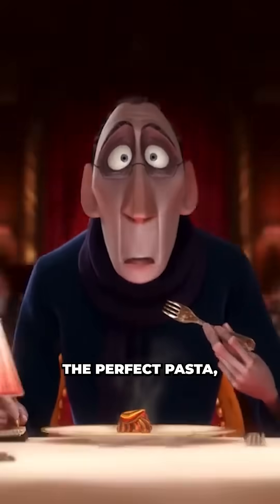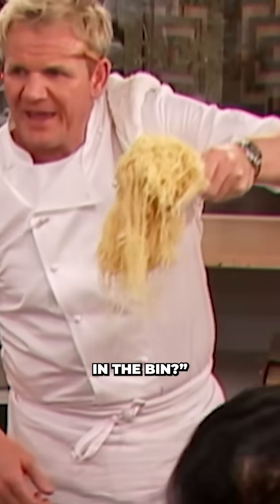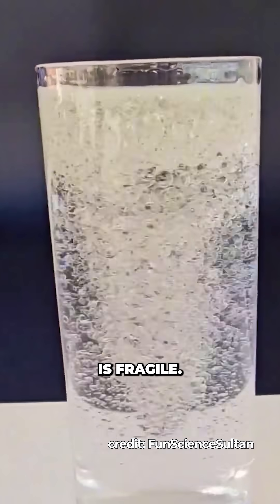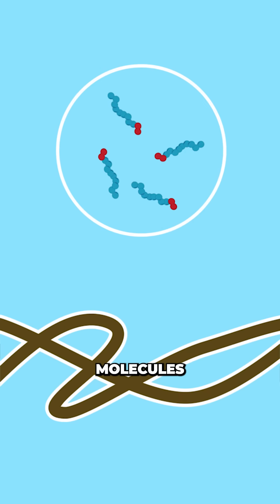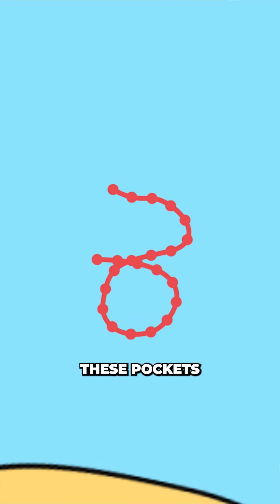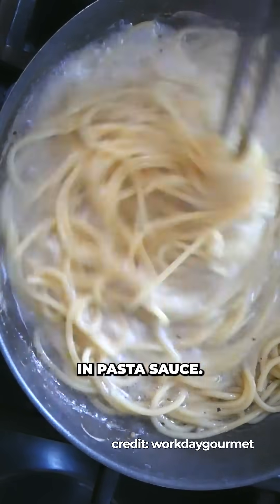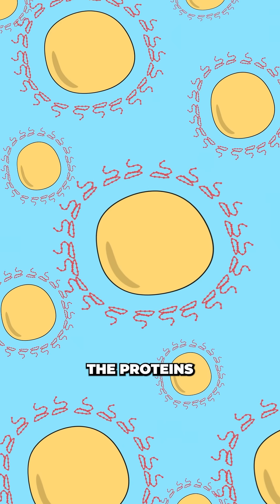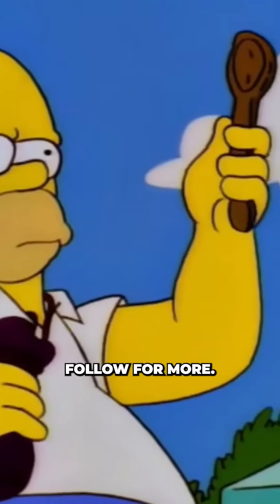Physicists Discover Perfect Pasta Sauce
Physicists have solved the age-old problem of making creamy cacio e pepe by studying protein and starch interactions at precise temperatures. Their research reveals that maintaining starch concentrations at 2-3% relative to cheese mass creates a protective matrix that prevents cheese protein clumping, ensuring a smooth sauce.